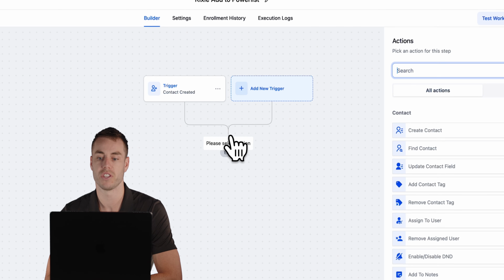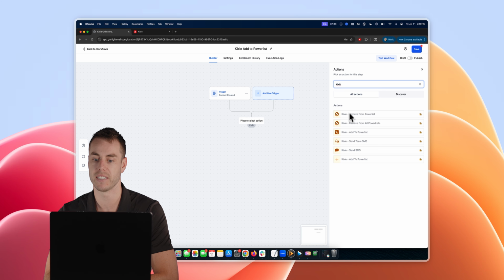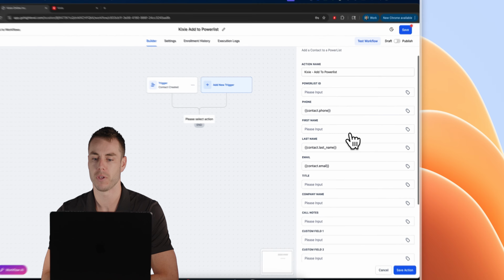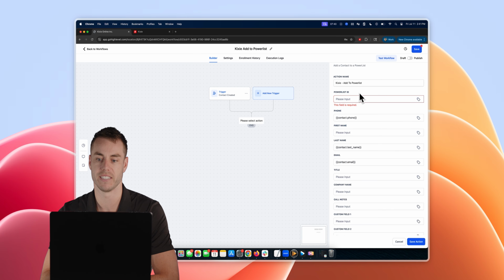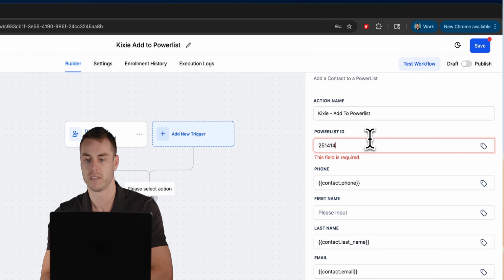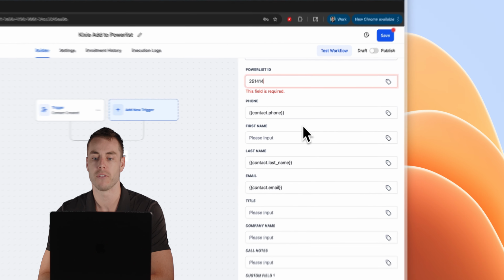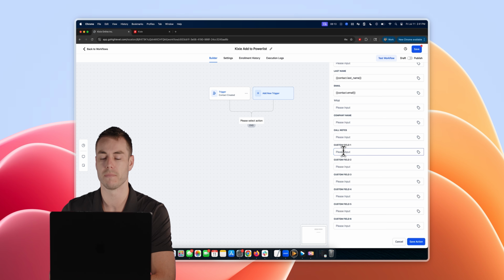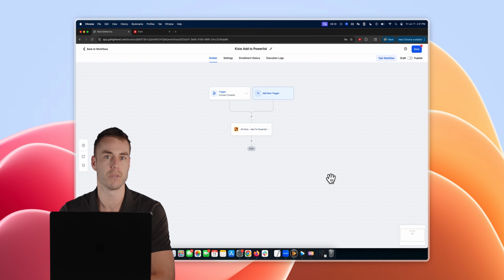How to Automate Lead Flow from GoHighLevel to Kixie | Kixie In A Minute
Want your sales team calling leads the second they come in?
This tutorial shows you exactly how to automate lead flow from GoHighLevel to Kixie using the Workflow Builder + Kixie’s native action.

🔁 Automate everything — no manual uploads, no slow follow-ups.

🛠️ What you’ll learn:

How to trigger lead flows in GoHighLevel

How to use the Kixie native action inside automations

How to sync new contacts to specific PowerLists

How to map custom fields for better call context

🚨 Pro tip: Grab the right PowerList ID from Kixie and make sure your trigger filters are dialed in.

📞 Still setting up? Our team’s here to help.

👇 Drop questions or setup tips in the comments!